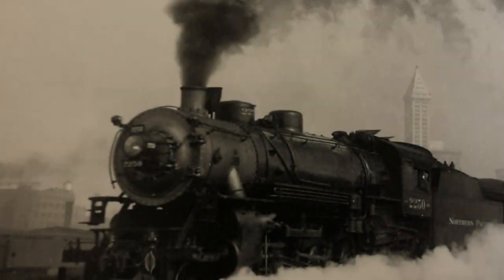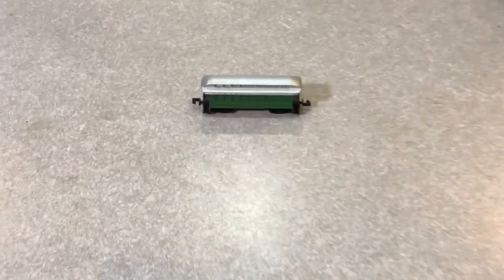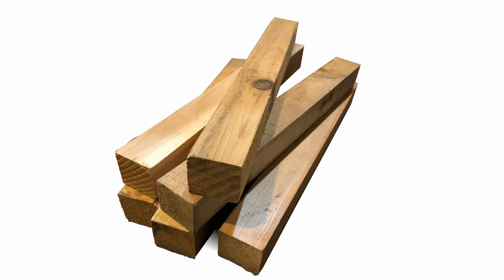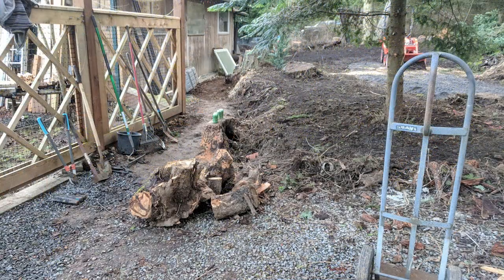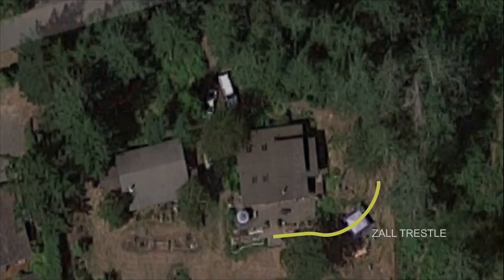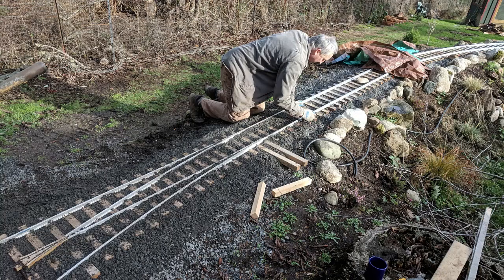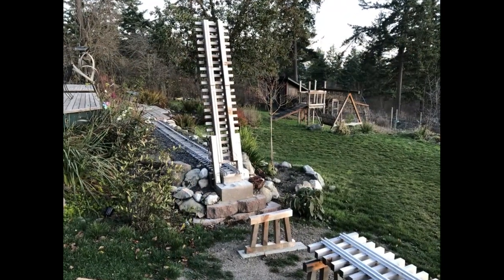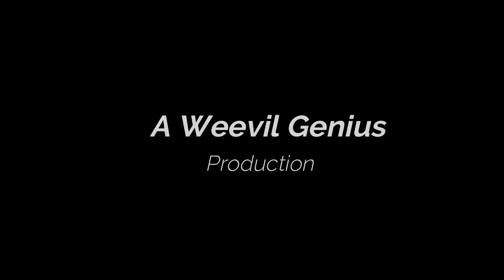7 1/2 inch gauge back yard railroad construction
This is how I built my 7 1/2 inch gauge back yard railroad during a year of weekends.
for 3D printed detail parts for train cars.